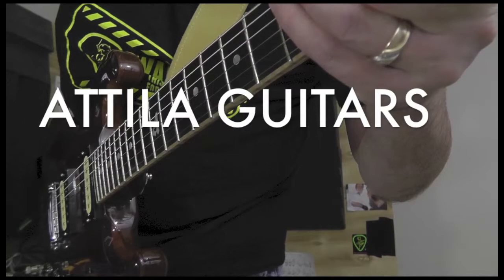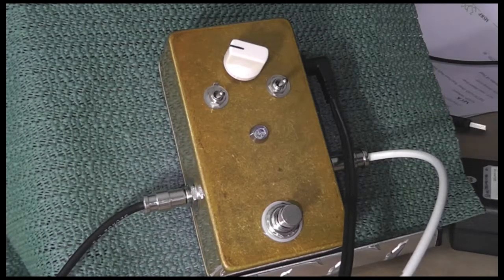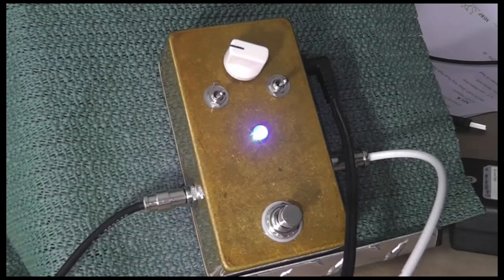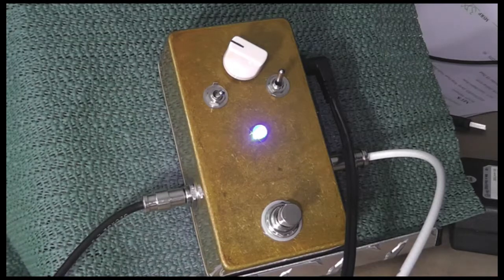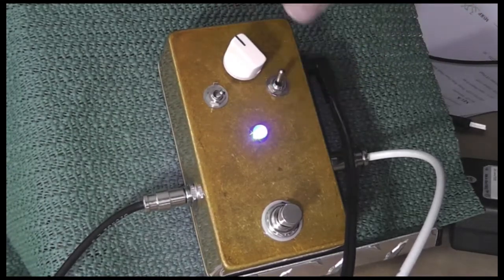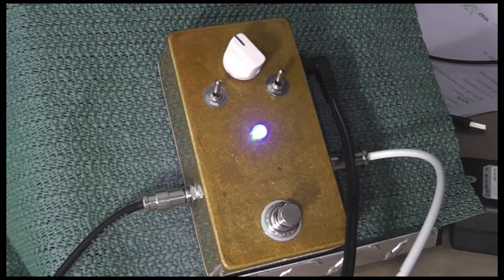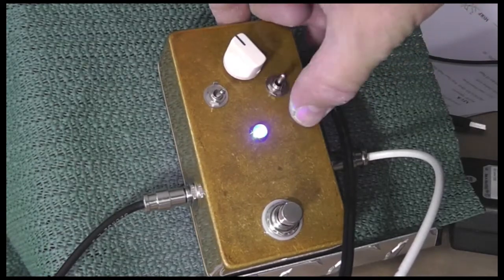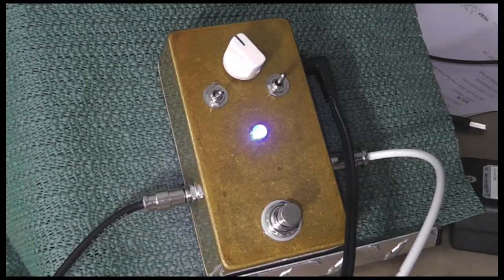MH/CS Variant Fuzz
was a company that was full of color and full of sound. They produced a simple fuzz pedal that had one knob for volume. This simple "one knob'r job'r" kicked yo face in! Behold my version of that pedal! I've modded her up and added some tricks and treats! One knob... two switches to your tonal nirvana!